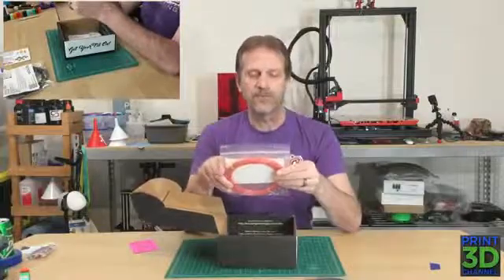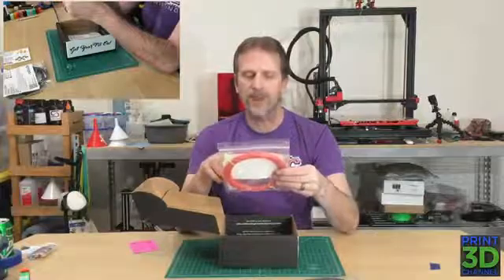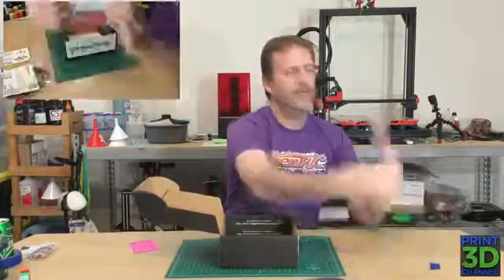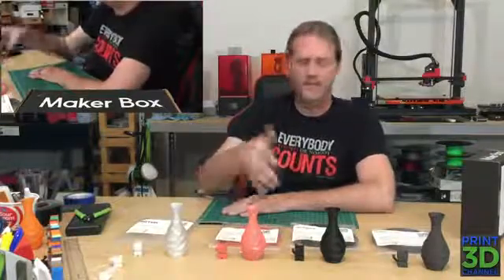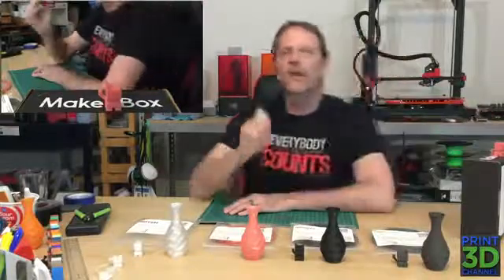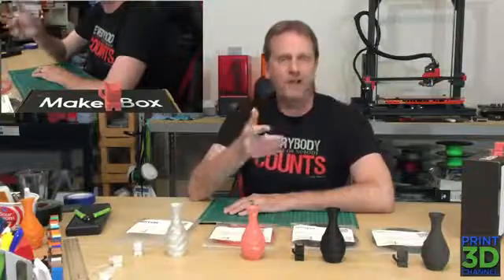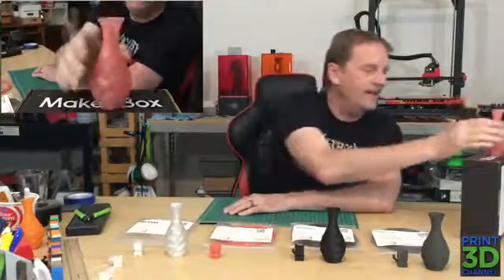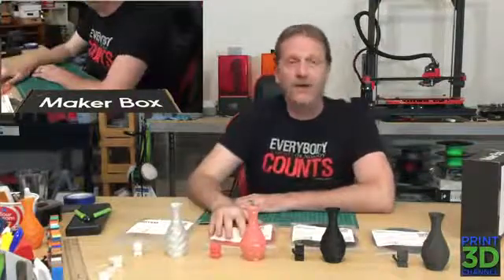Print 3D Channel's review of our Pink Grapefruit